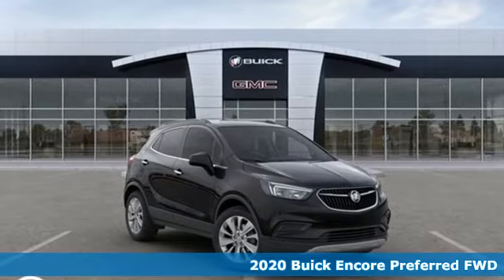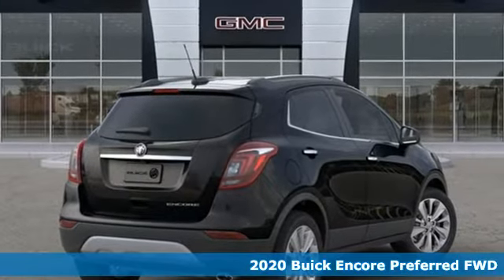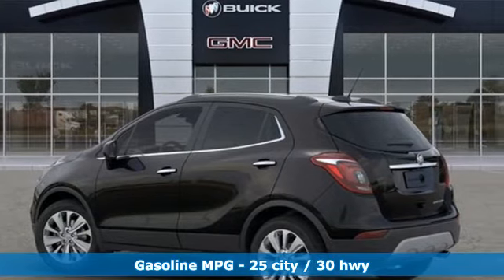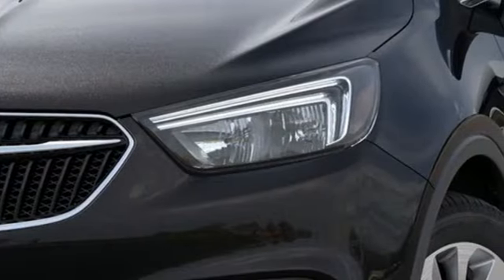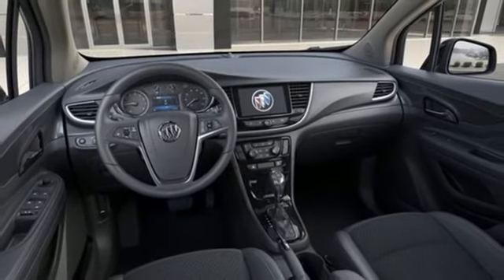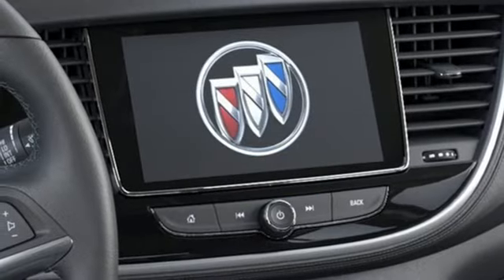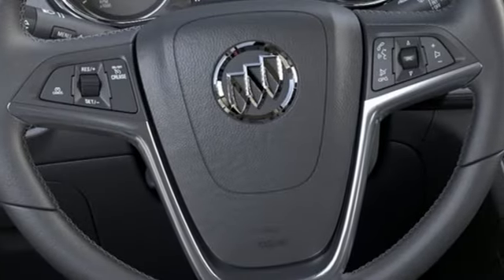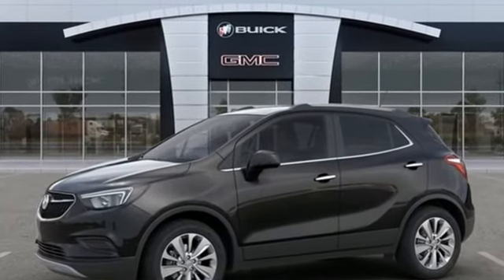2020 Buick Encore Baltimore MD Owings Mills, MD A0047269 - SOLD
Year: 2020
Make: Buick
Model: Encore
Trim: Preferred
Engine: ECOTEC 1.4L I4 SMPI DOHC Turbocharged VVT
Transmission: 6-Speed Automatic Electronic with Overdrive
Color: Black
Interior: Ebony
Stock #: A0047269
VIN: KL4CJASB0LB047269

Address:
11234 Reisterstown Road